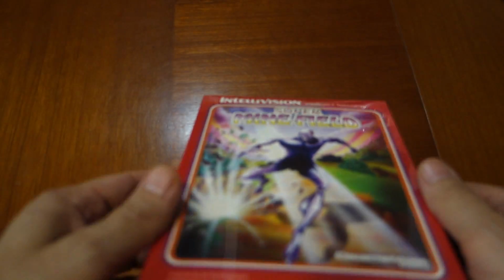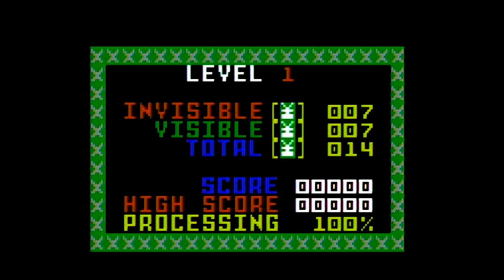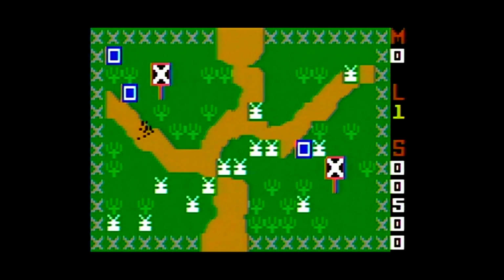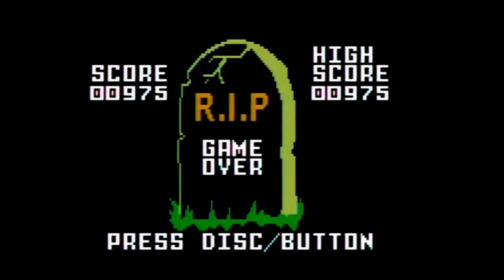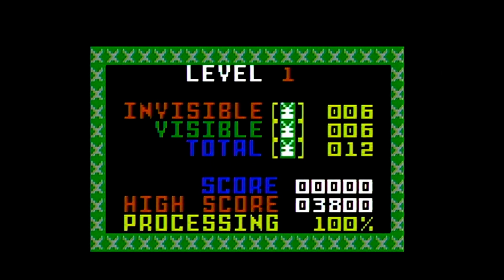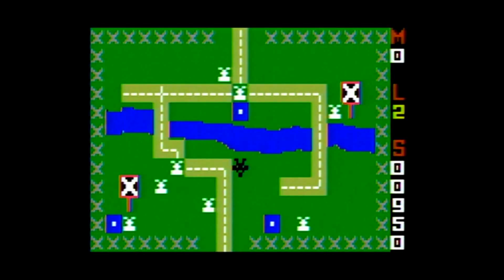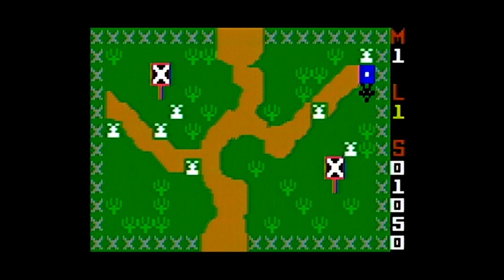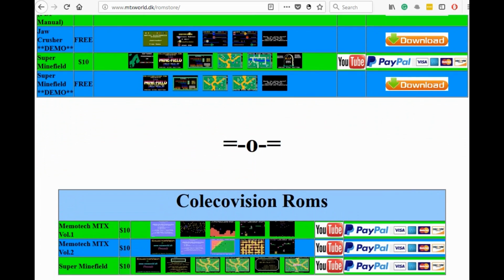Super Mine-Field Review for Intellivision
This is my review of Super Mine-Field for the Intellivision.